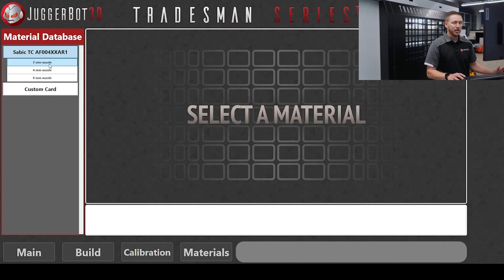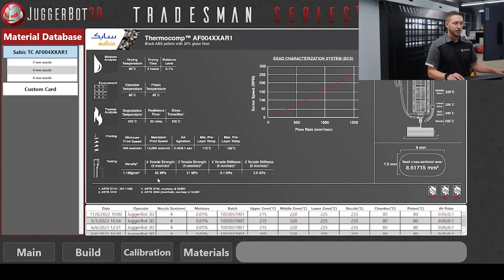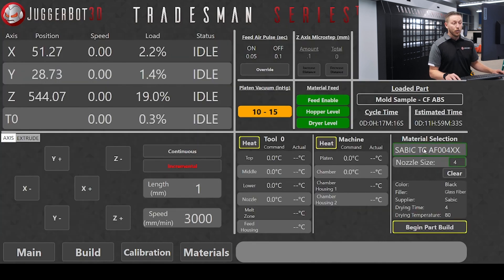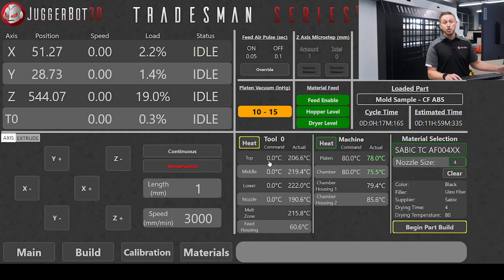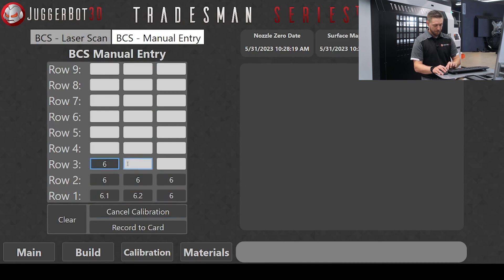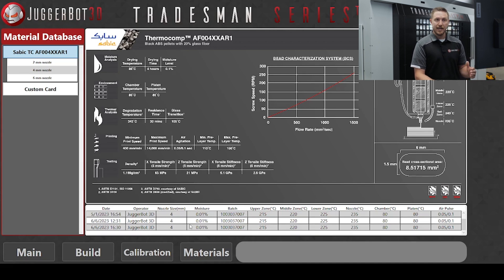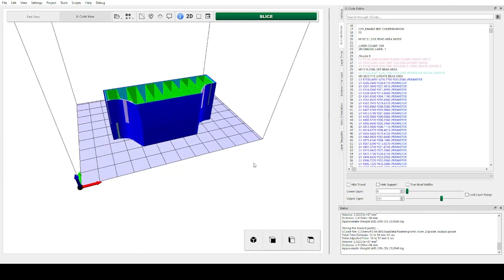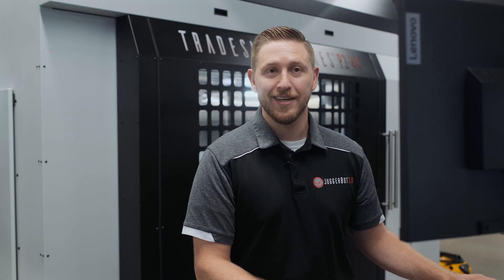Creating a Production Workflow in Pellet 3D Printing- JuggerBot 3D Material Card Demo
Several considerations need to be accounted for in the production process. Is the material dry enough? Does the print have a consistent flow rate? Is the part going to be strong enough?

This is not a clean process in a production environment.

Join JuggerBot 3D President/Co-Founder Zachary Divencenzo as he goes through the JB3D Material Card process to create a streamlined approach to overcoming these obstacles in Production 3D Printing.